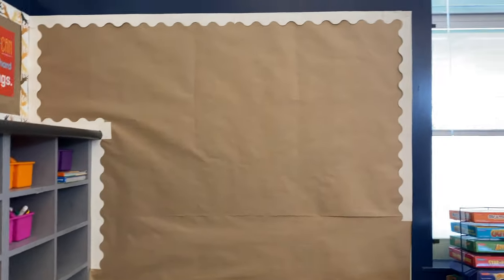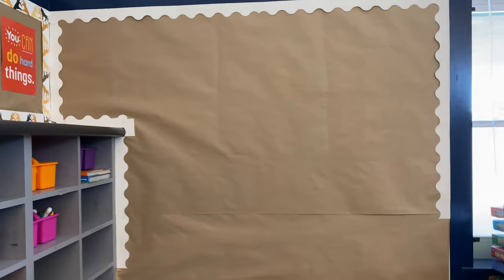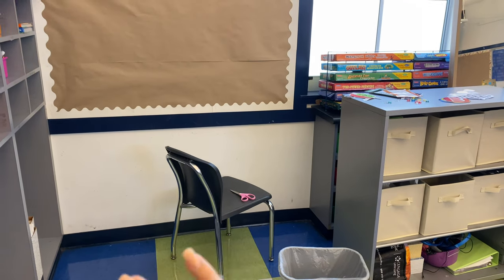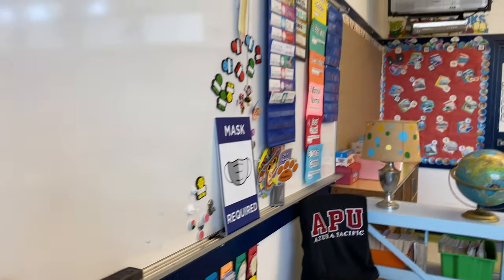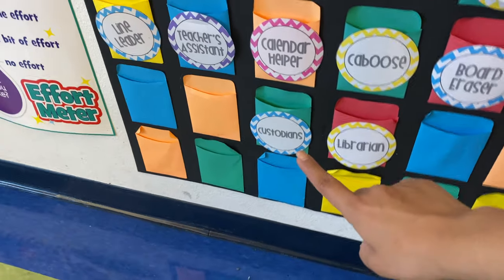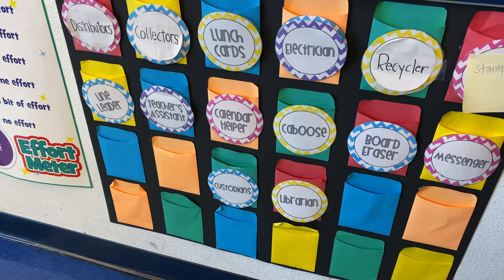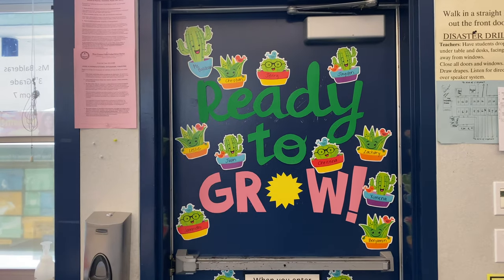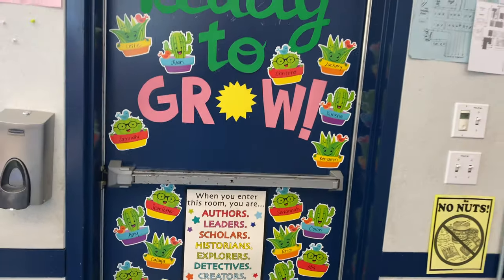CLASSROOM SET UP DAYS 4 & 5 | 2021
Hi everyone! Here are days 4 & 5 of my elementary classroom set up series for 2021! This will be my final set up video for the beginning of the year! Hope you enjoyed this series! :)

Amazon Wishlist